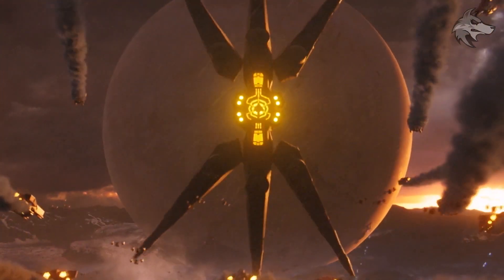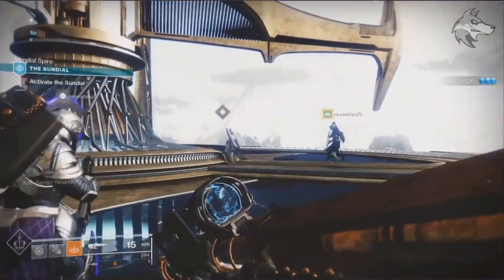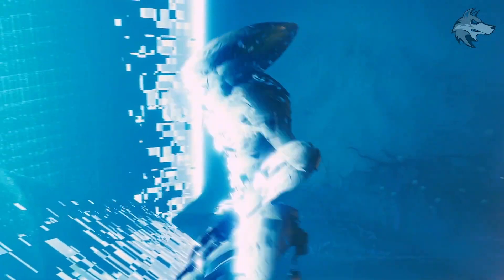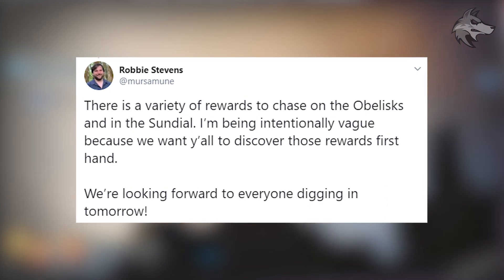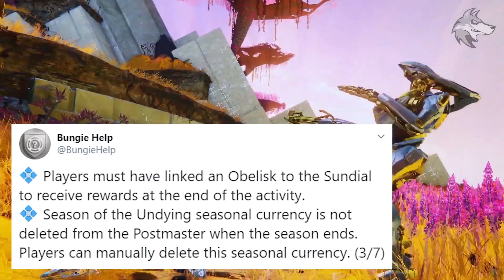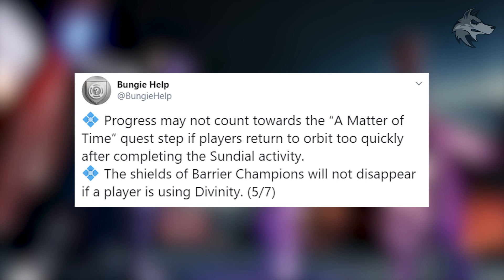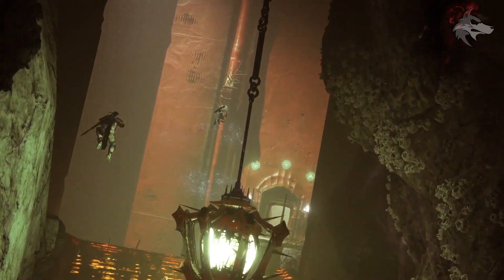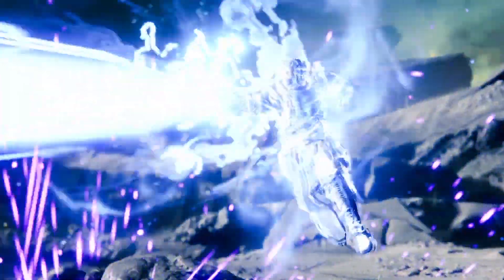Destiny 2 | SUNDIAL QUEST! New TITLE! Launch Warnings, Obelisk Linking & Reward Info (Dawn Season)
Destiny 2 LAUNCH UPDATES: Sundial Quest Warning, NEW Title, Obelisk Linking, Rewards System, Error Codes & MORE (Season of Dawn Quests & Launch Day Details)
▻SEASON OF DAWN NEWS UPDATES